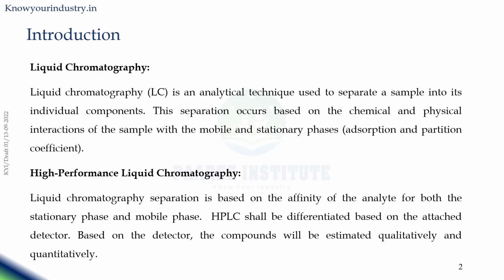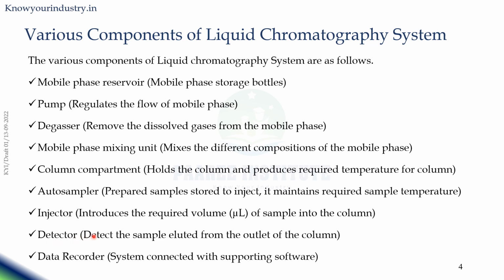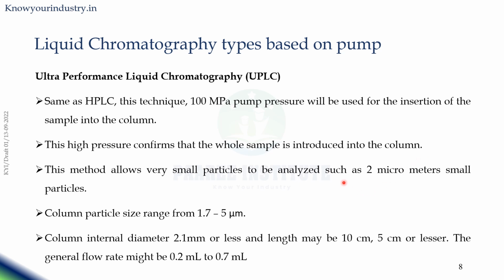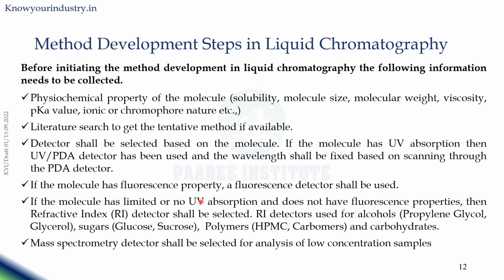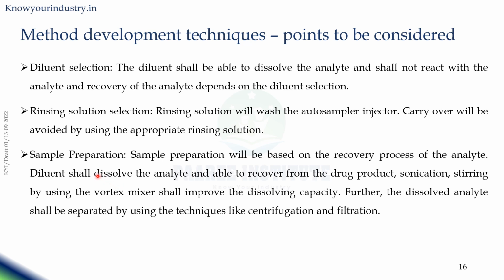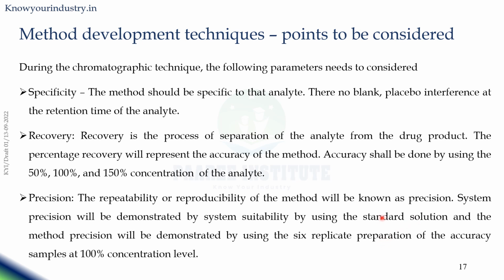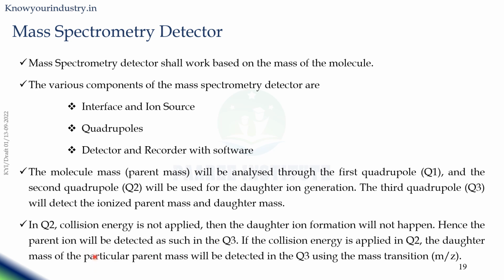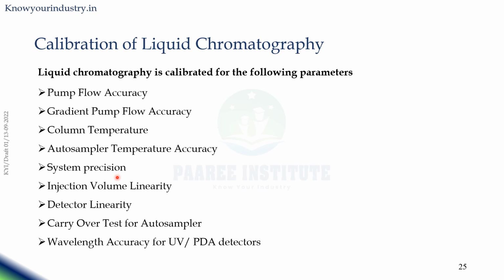module 10 liquid chromatography hplc & lcms mp4 1080p